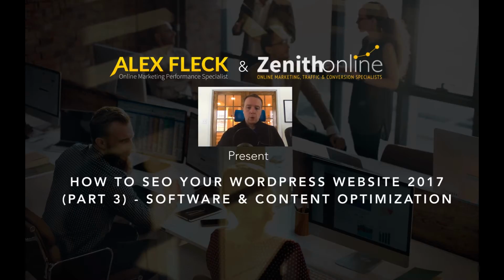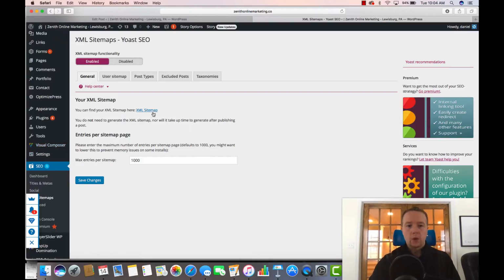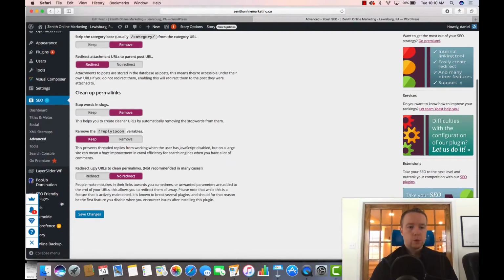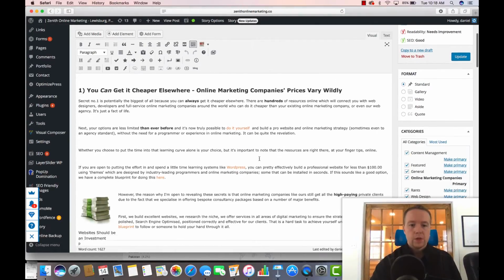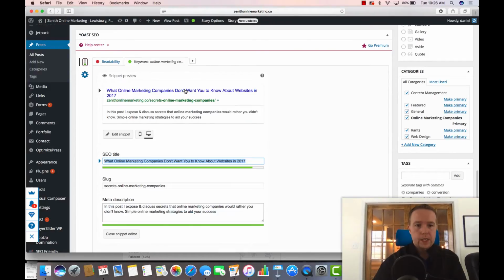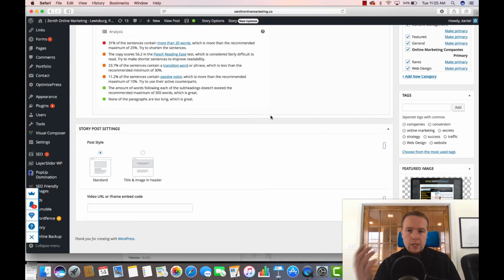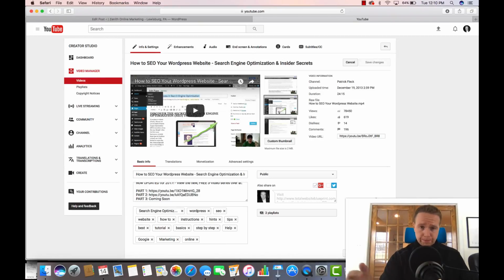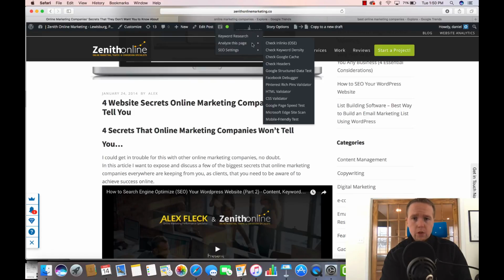SEO in 2019 what will and won't work (Part 3) - SEO Software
To get more in-depth online marketing strategy training and up-to-date step-by-step guides (including free coaching worth over $5000) visit the new course

In this part 3 lesson, the most in-depth and detailed part of the process, I cover the optimization of your website content in great detail.

How to optimize your website content is incredibly important to the success of your SEO campaigns so I want to walk you through the step-by-step process to optimize your content for Google to rank it best.

In this final part of the 3-part series I also cover the software to use detail the benefits of this SEO software and how to systematically go through your posts, pages and media and optimize the content throughout so it passes SEO best practice protocols and gets you ranking in Google as fast as possible.

In this video everything mentioned in the first two parts of the series will make total sense, from content optimization, the importance of keywords, the reasoning behind Google's algorithms and all the Search Engine rules you need to apply with and how to do so.

Before you ask, and in case you notice... I have no idea how/why Wordpress is showing the article as 1653 words and Yoast has it up over 2000! Some things are better left unquestioned.